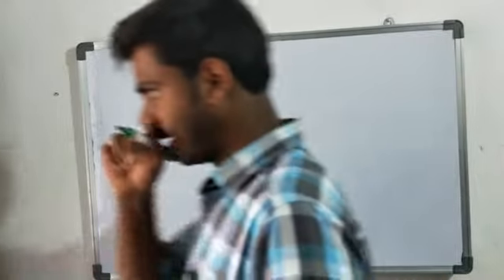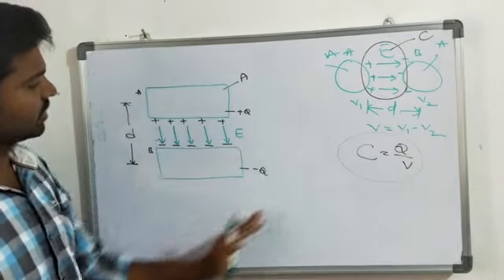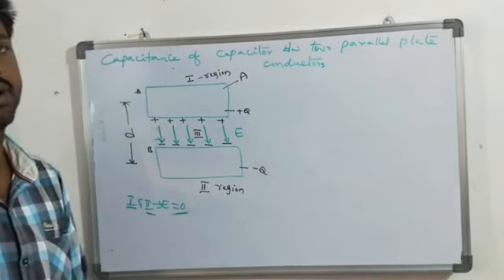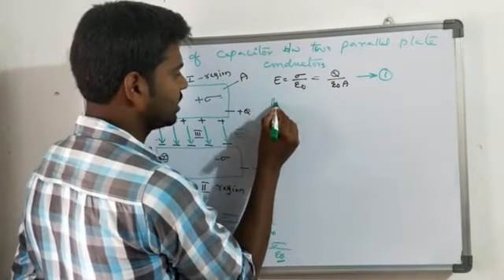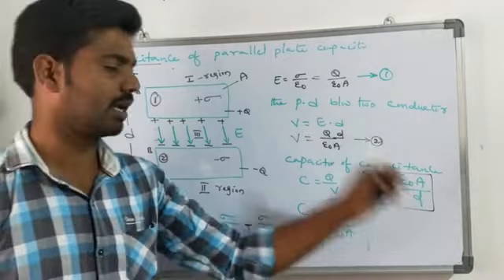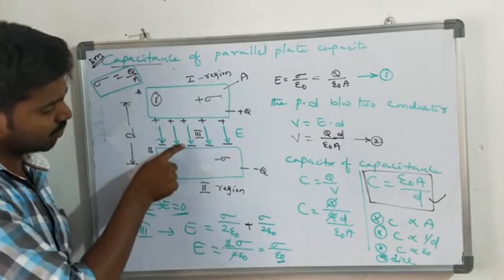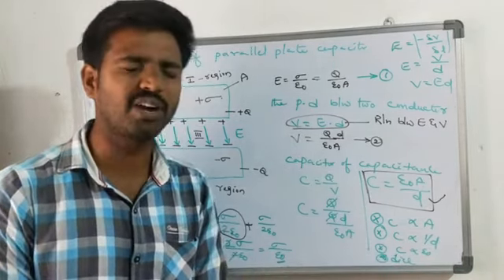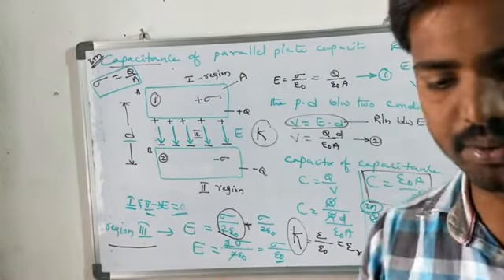Capacitance of parallel plate capacitor